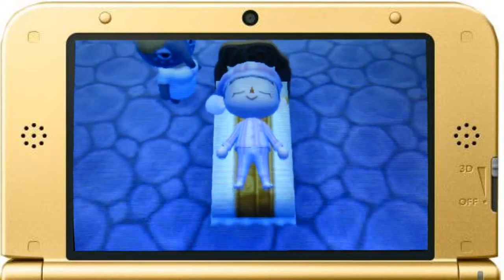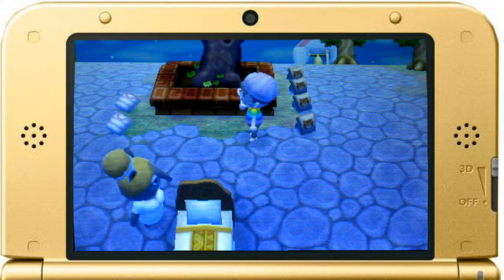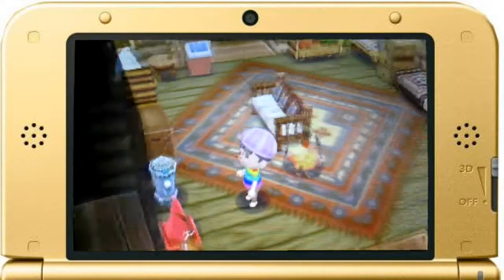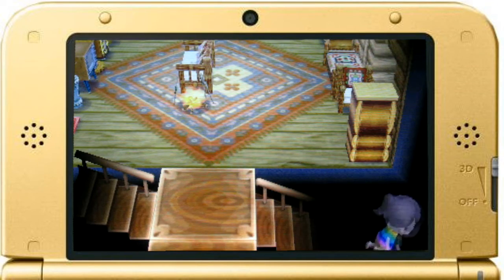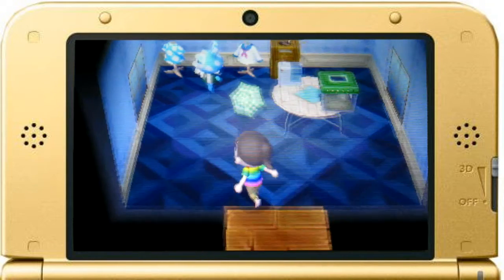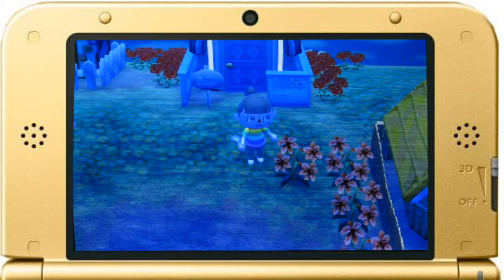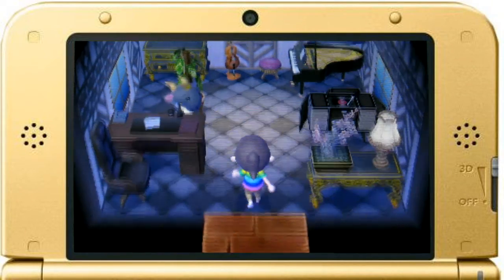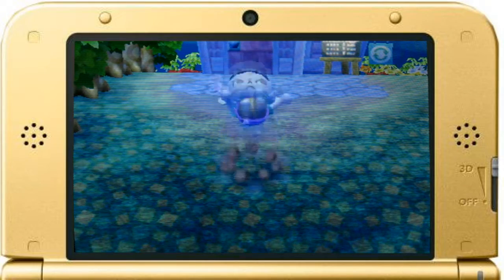Visiting Viewer Dream Towns (21)